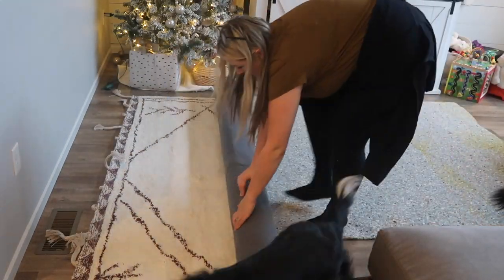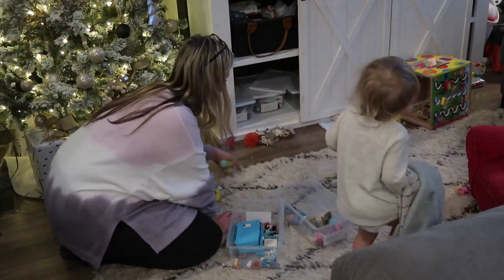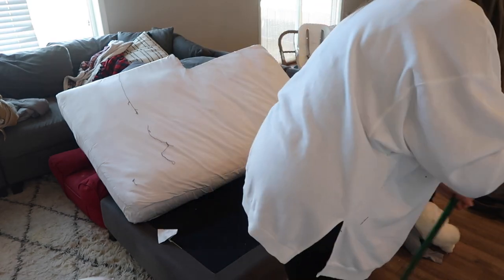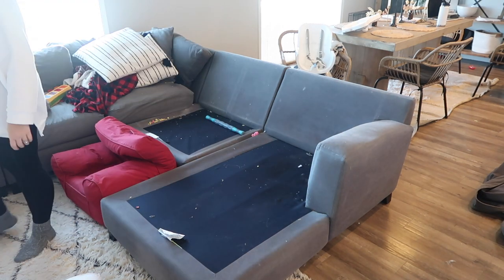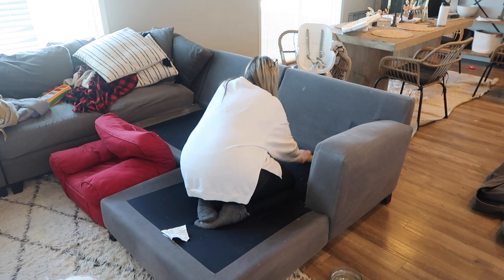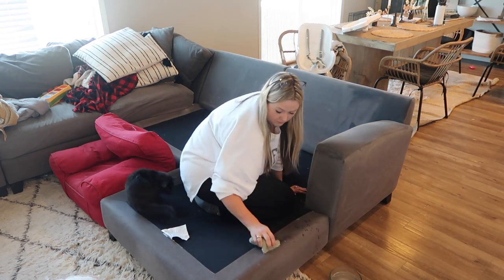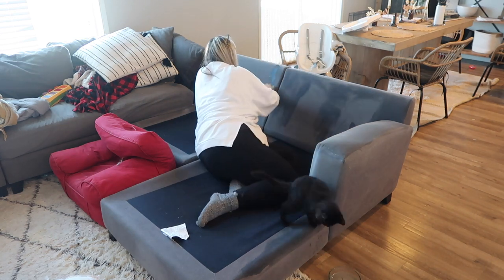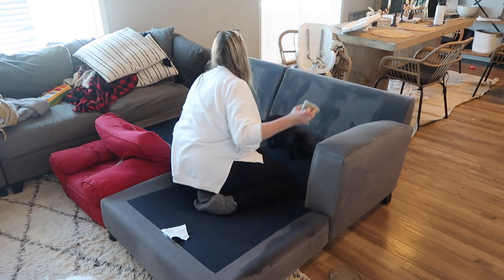CLEAN AND DECORATE WITH ME | DEEP CLEANING | COUCH CLEANING TIPS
Sharing a clean and decorate with me today which the decorating portion is simply just getting my new rug in and laid down! I wasn't sure what to call the video so we went with that haha. Also sharing how I deep clean my couch with 2 kids, 2 dogs and a cat. It seems impossible to keep a clean couch most days but I do try!

•POPULAR PRODUCTS•
My favorite diaper backpacks:
Miss Fong:

Amazon Store: